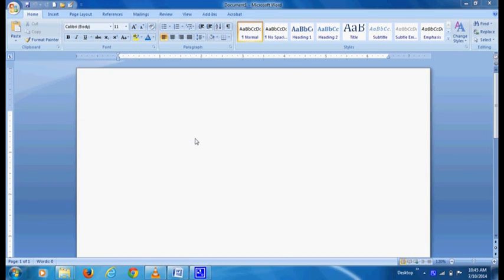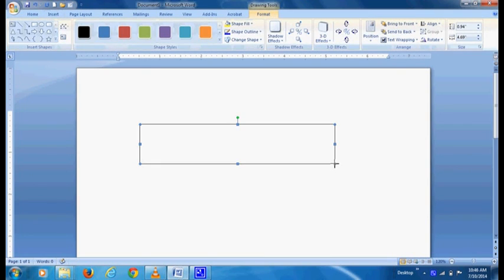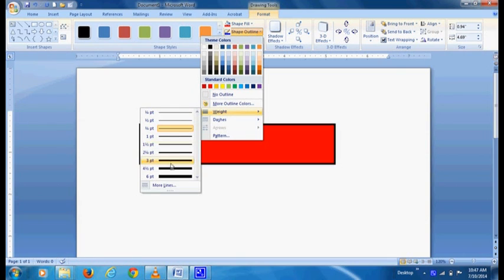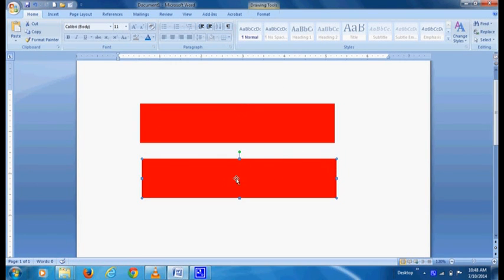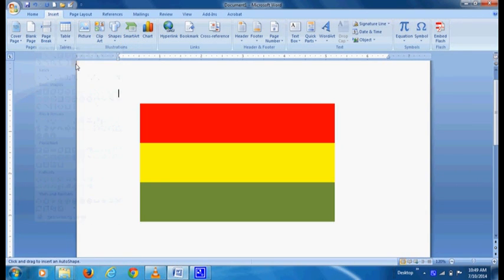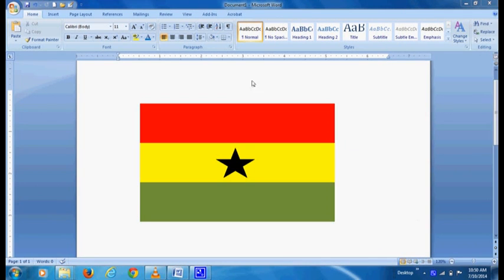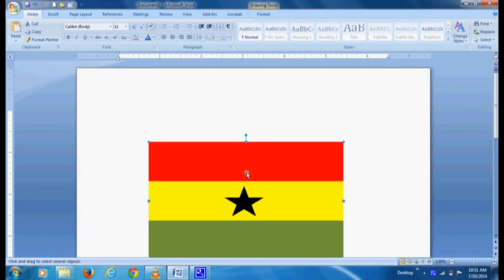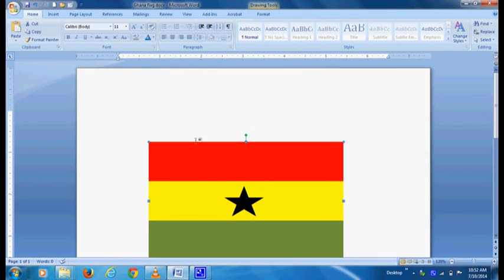How to Draw shapes in MS word